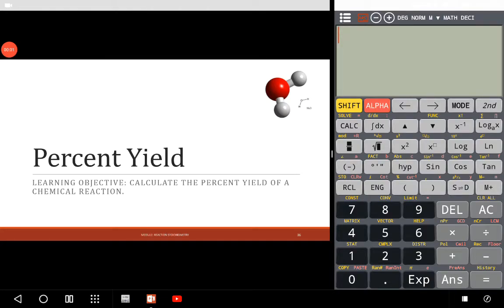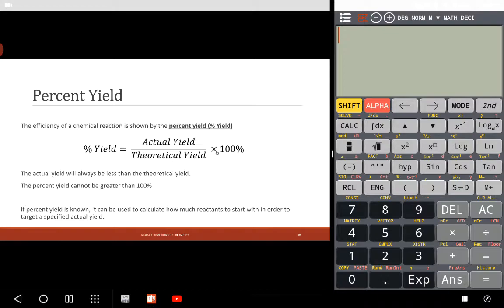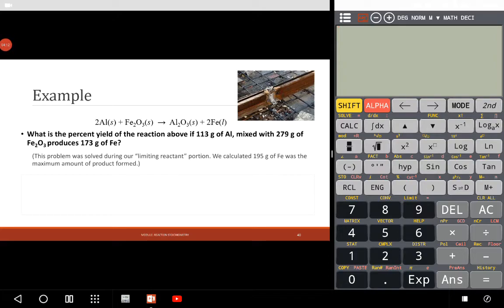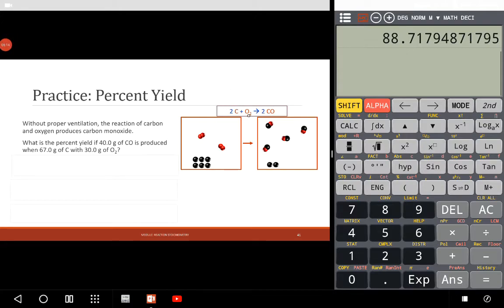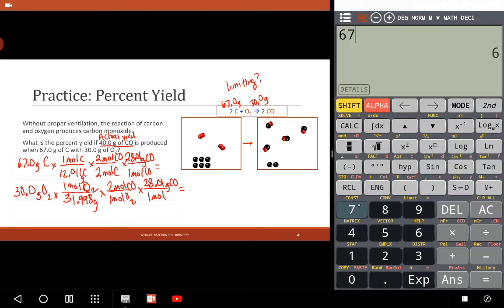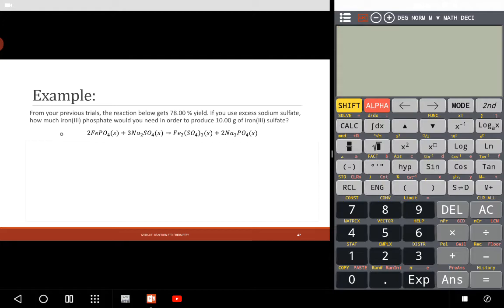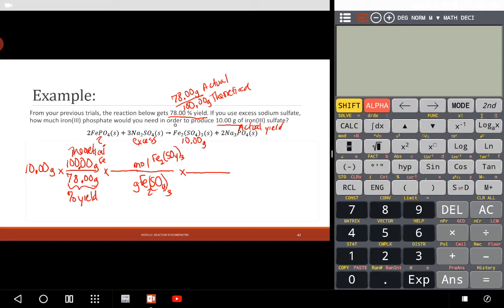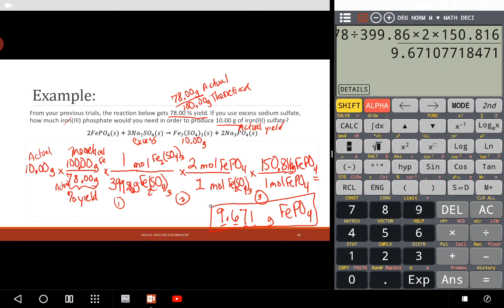Chem 1A - U3M2V07 - Percent Yield